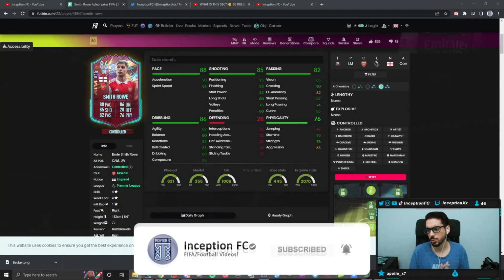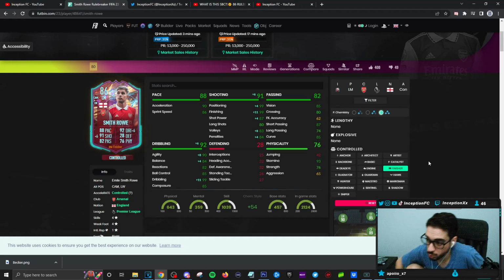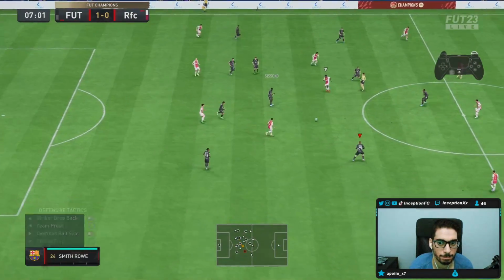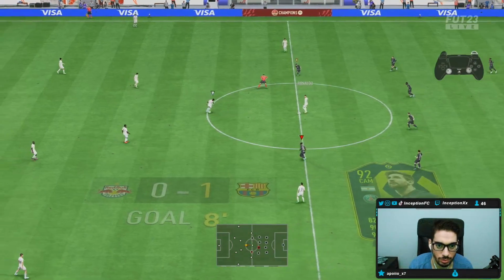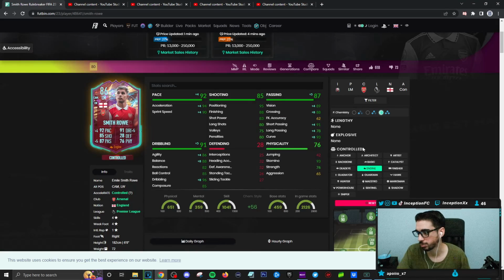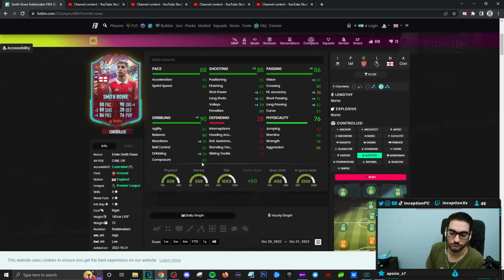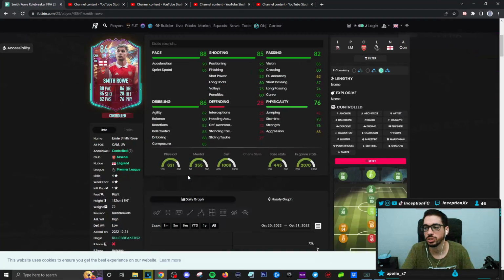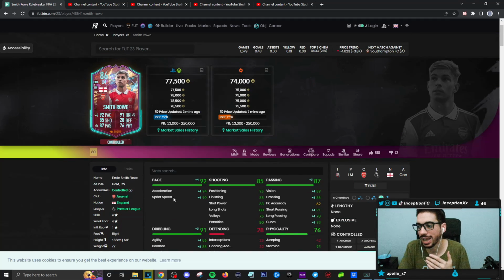86 RULEBREAKERS SMITH ROWE PLAYER REVIEW! RULEBREAKERS META - FIFA 23 ULTIMATE TEAM